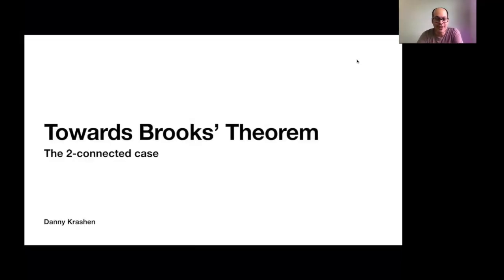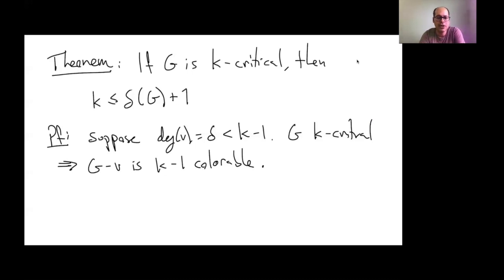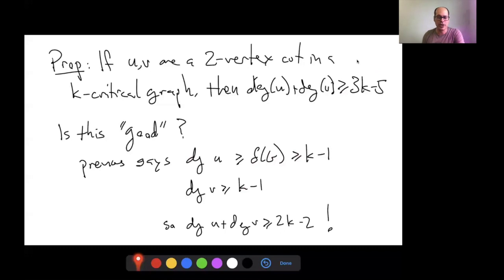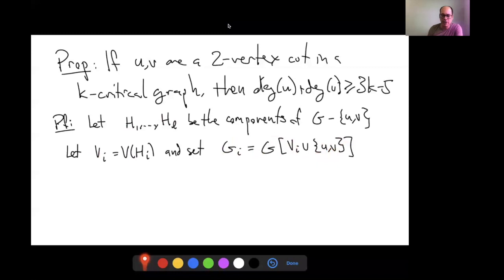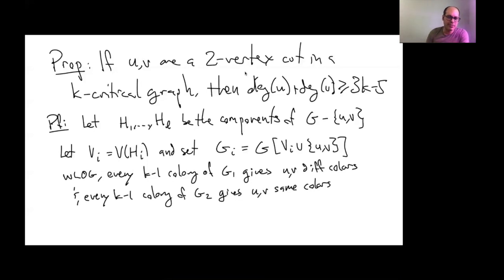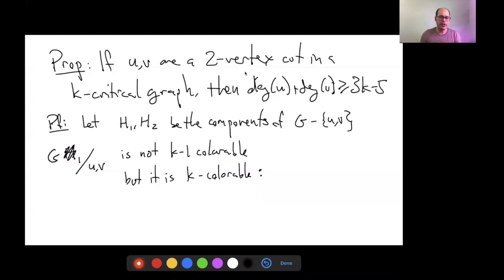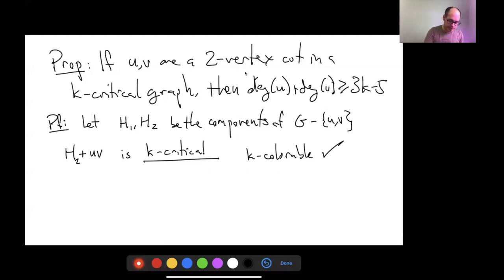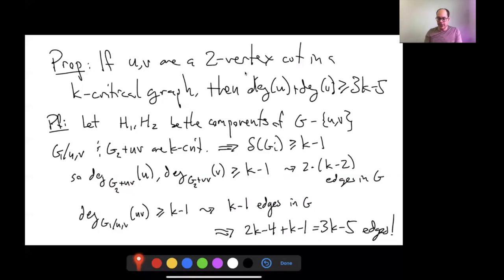Brooks' theorem about graph colorability, part 2